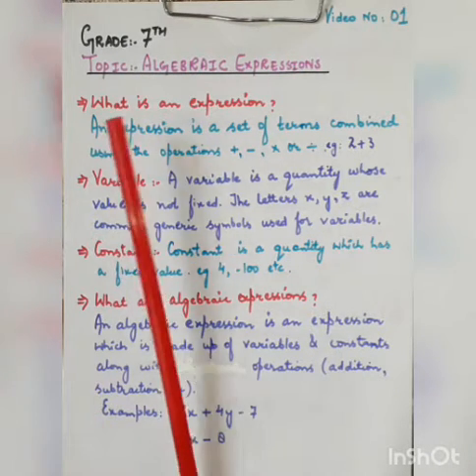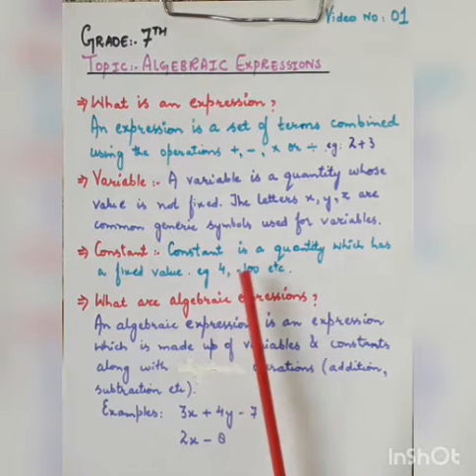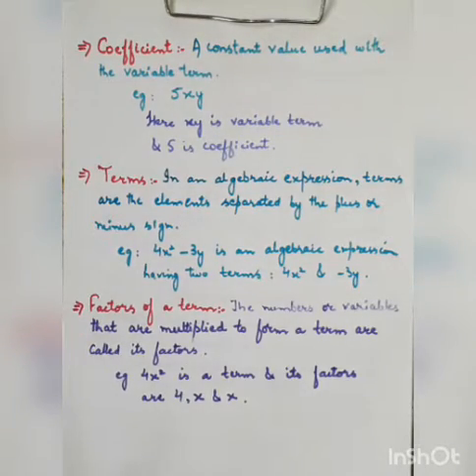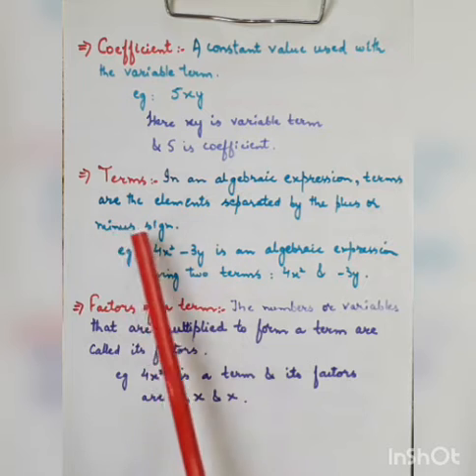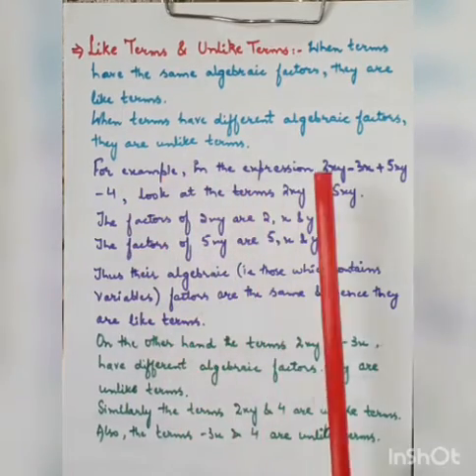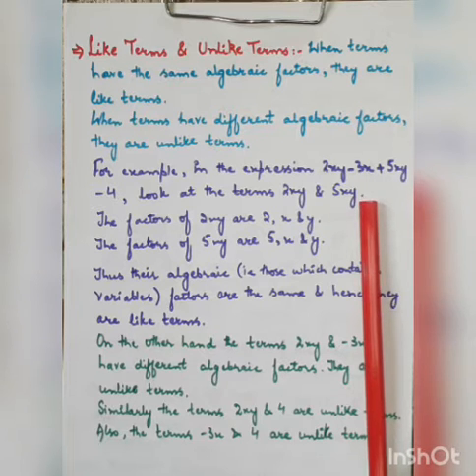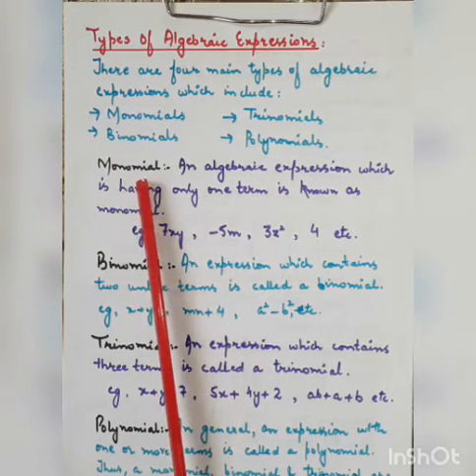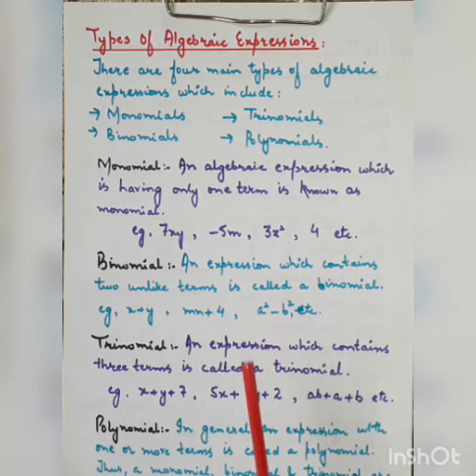Algebraic Expressions part 1 Class 7th